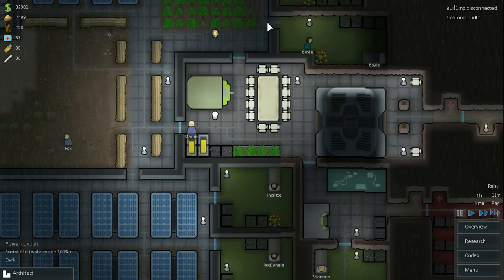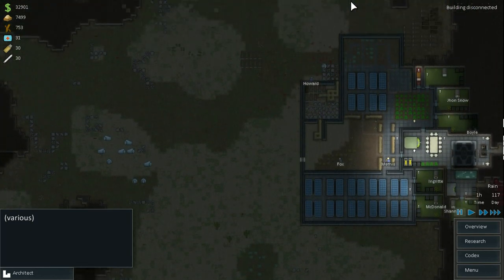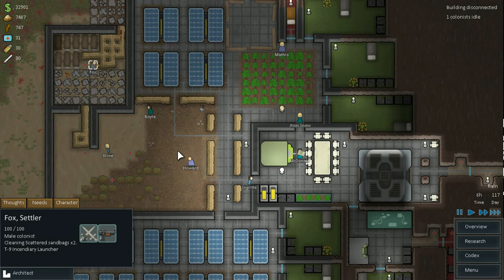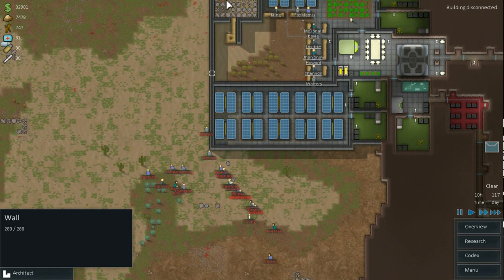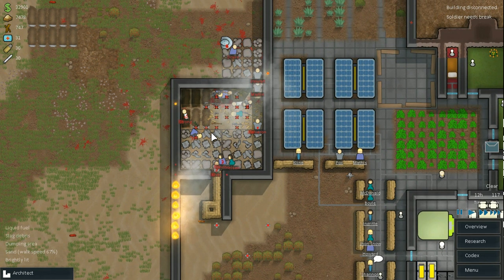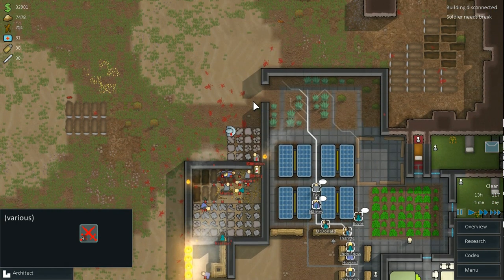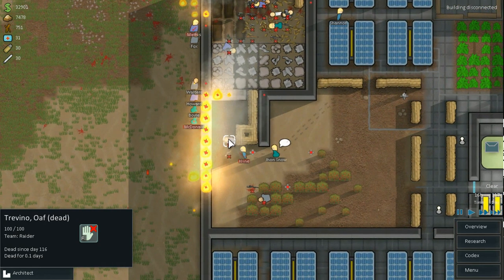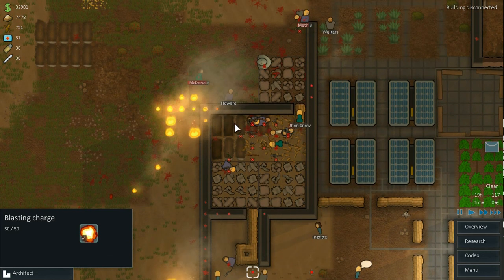Rim World: Base defence technique or Raiders Genocide Part II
Second part on my strategies for defending the base against raiders on toughest difficulty (Tough Cassandra).